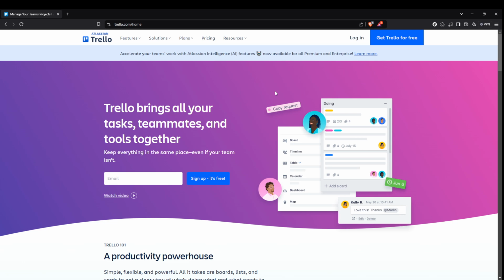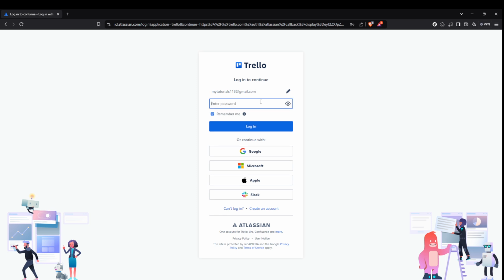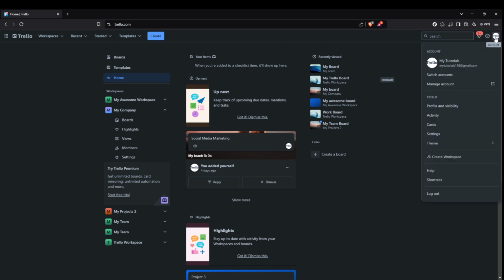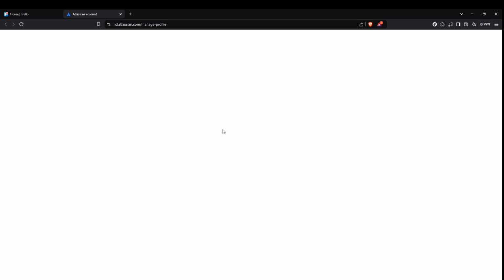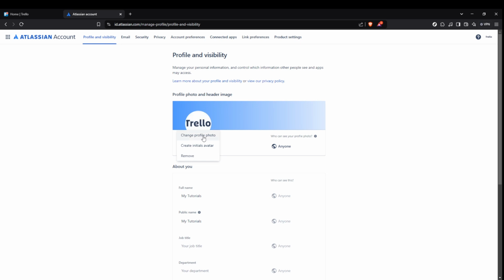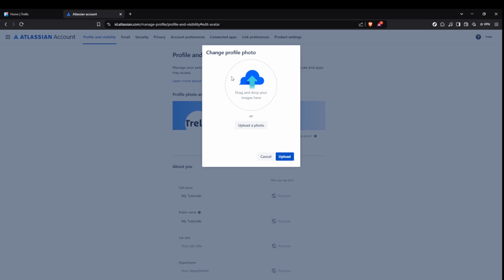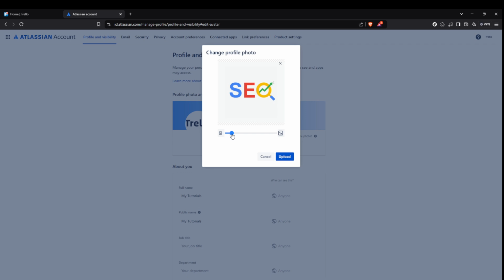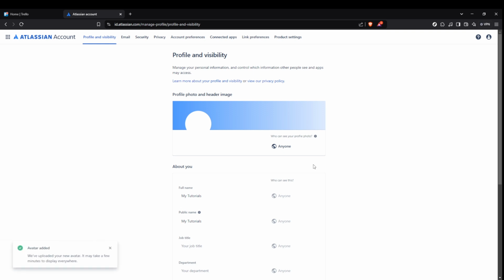How to Change Profile Picture in Trello -Easy to Follow [2025 Full Guide]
In today's video we will show you how to use trello,how to use trello for beginners,how to change your profile picture in trello,trello tutorial,how to use trello for project management,trello how to change board background color in trello,how to use trello for business,how to make your trello board public,trello how to,adding users to my trello board,how to upload files in trello,trello,how to attach files and links to cards in trello,trello how to change background